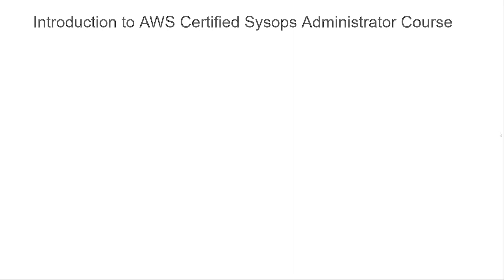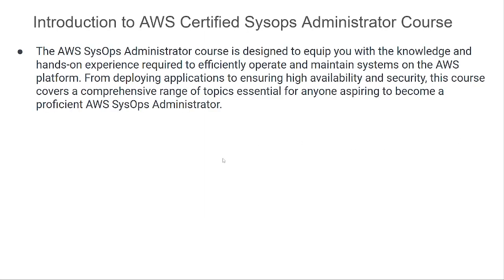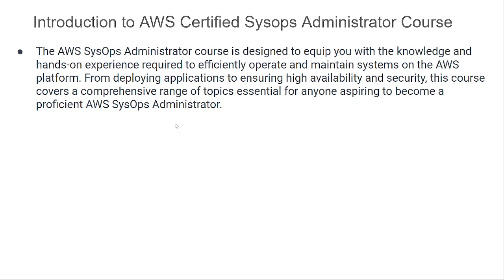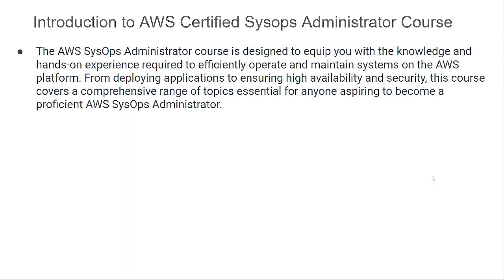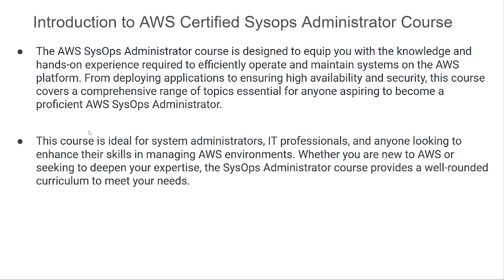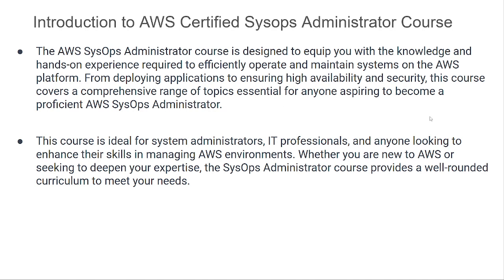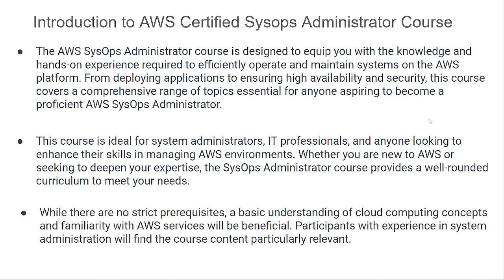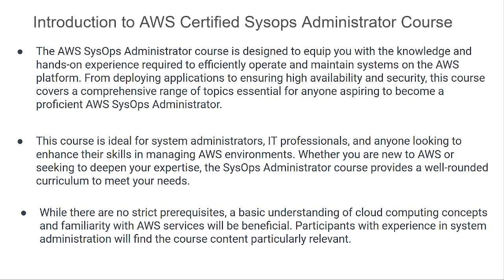Introduction To AWS Certified SysOps Administrator Course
The AWS SysOps Administrator course is designed to equip you with the knowledge and hands-on experience required to efficiently operate and maintain systems on the AWS platform. From deploying applications to ensuring high availability and security, this course covers a comprehensive range of topics essential for anyone aspiring to become a proficient AWS SysOps Administrator.

Keep Watching Our Video Series On Our Channel.